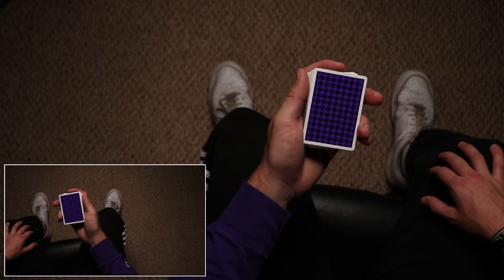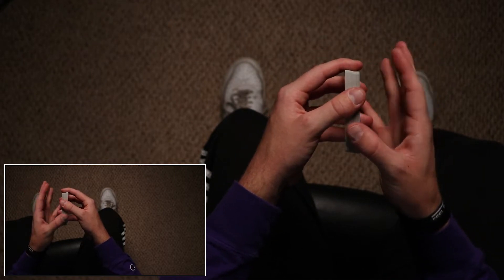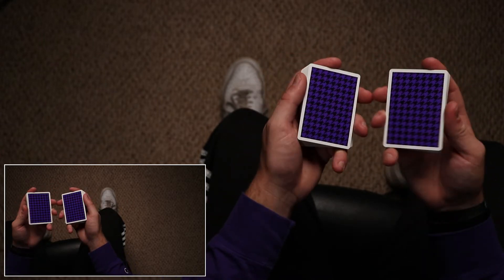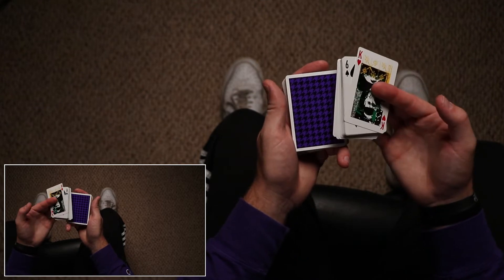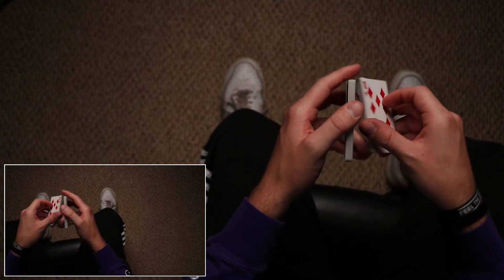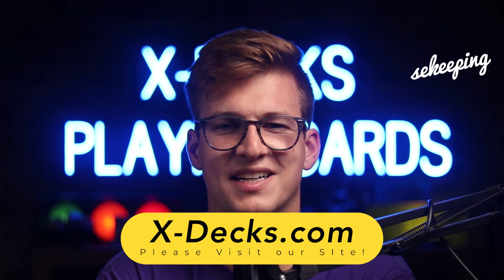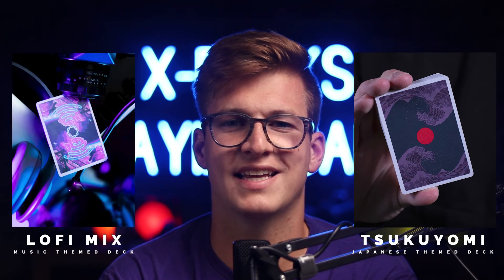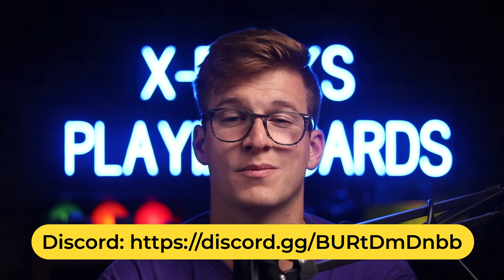How To Handle Cards Like a Pro: Deck Split/Roll Tutorial (Basic)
In this tutorial Nate will teach you a basic move called the Deck Split/Roll!

Want to grab our Tsukuyomi or Lofi deck? Here are the links!

Chapters:
00:00 Previews
00:12 Intro
00:24 Teaching
03:02 Slow-Mo's
03:56 Outro
04:09 Housekeeping